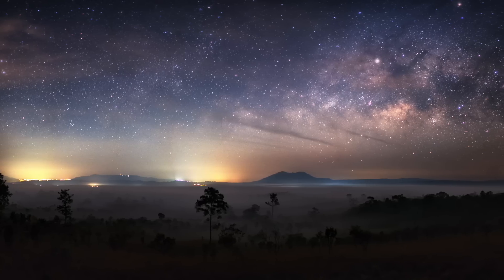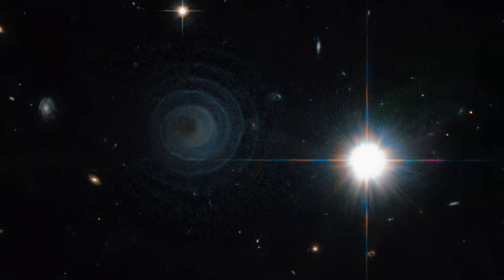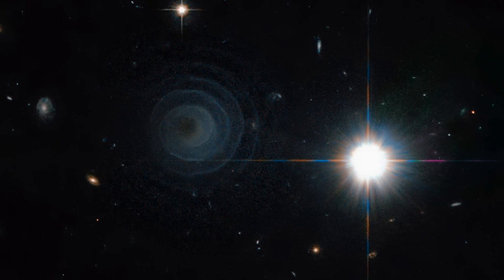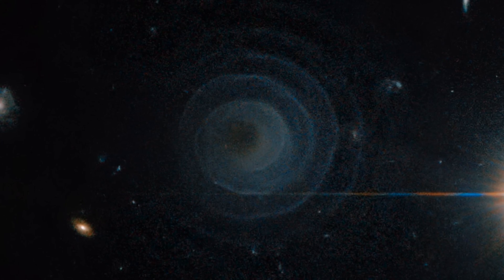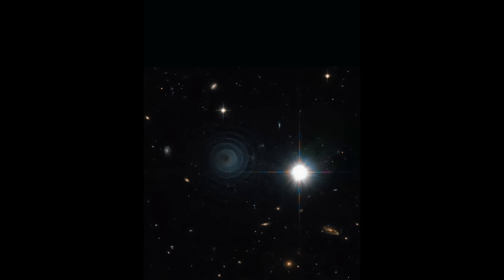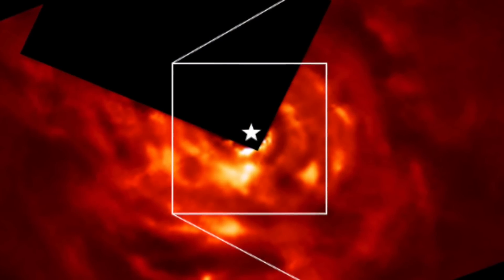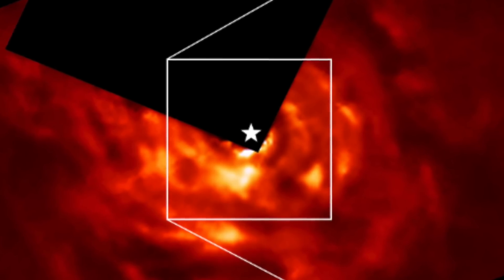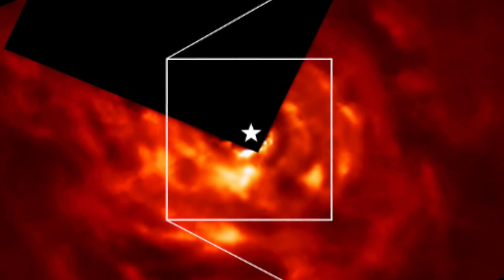The Hubble Space Telescope Just Detected This In Deep Space & NASA Have Said They Can't Explain It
The Hubble space telescope just detected this in deep space & NASA have said they can't explain it. Today, we take a look at what the Hubble Space Telescope just detected.

Space holds so many mysteries still to this day. But astronomers are making new discoveries every day. From the theories of planet formation to the sighting of unique one-of-a-kind celestial bodies, each one of these space discoveries gives us the key to understanding our universe.

In 2006, scientists finally uncovered the true nature of star AFGL 3068, a first of its kind spiral object 3,000 light-years away in the constellation Pegasus. Before this discovery, scientists knew the star existed, but the object was too faint for scientists to determine exactly what the spot was.